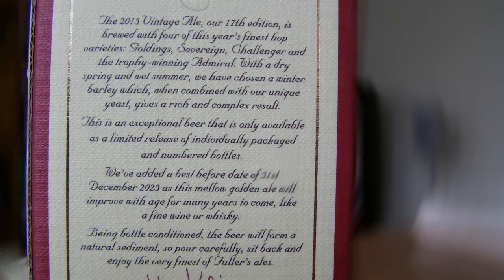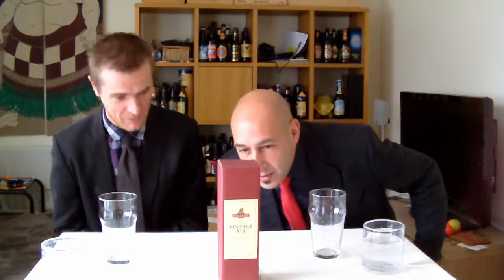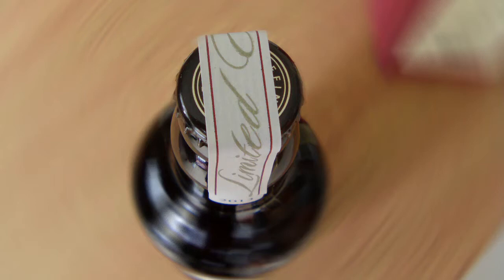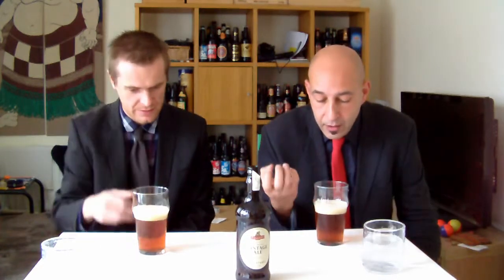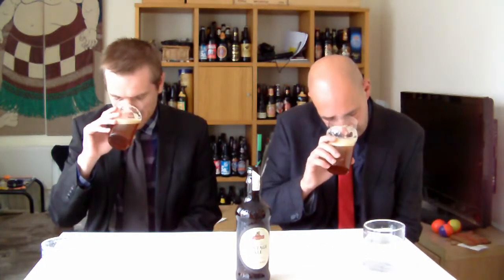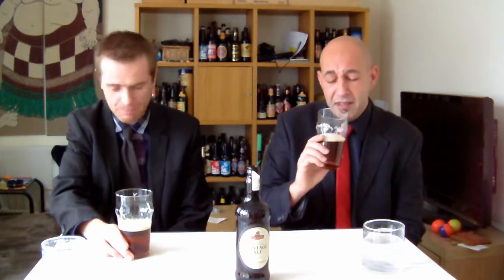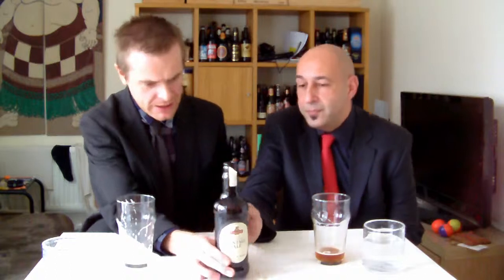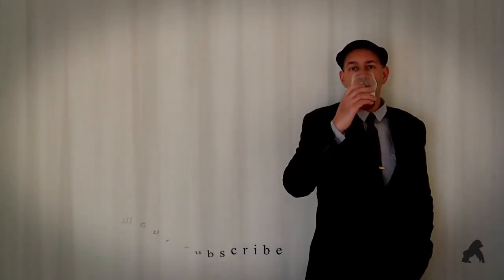Fuller's Brewery - Vintage ale 2013 - Alc.8.5% 500ml Btl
Giorgio and John taste Fullers Vintage Ale 2013, a beautiful copper colour ale with notes of caramel a wonderful smooth beer with strength that packs a punch.

Here is an old episode from 2014

All our videos are edited using Lightworks.